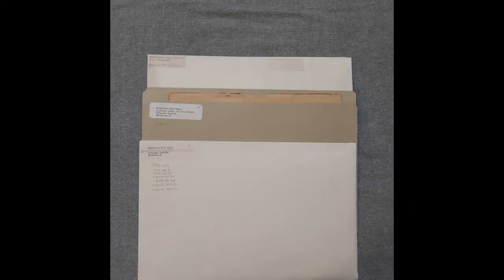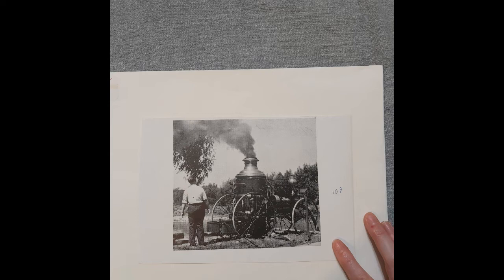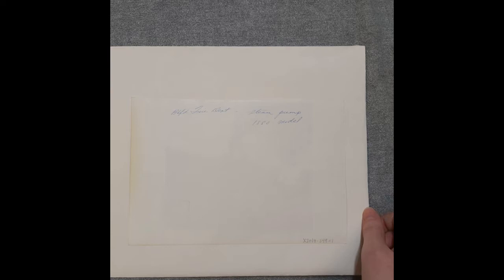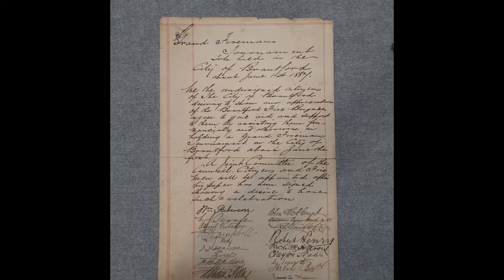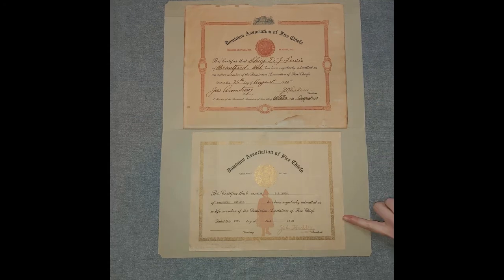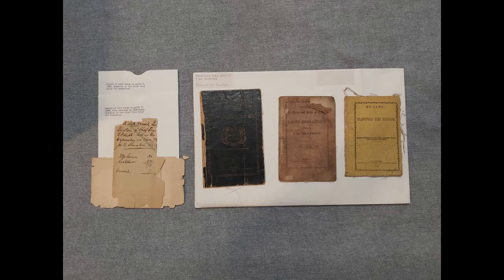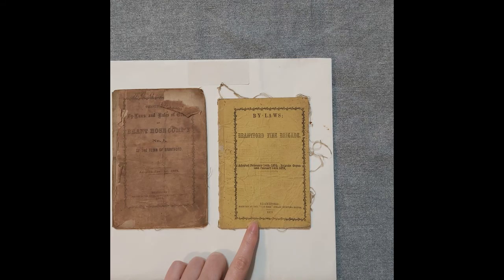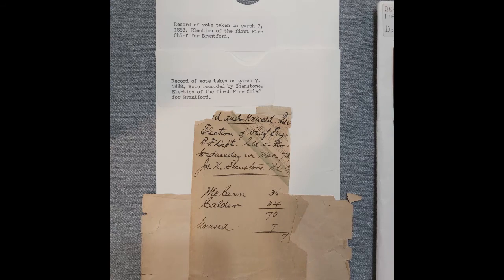S02E07 - Brantford FireFighters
Have you ever wondered about some of the history of the Brantford Fire Department?  We explore some documents at the museum on its history.